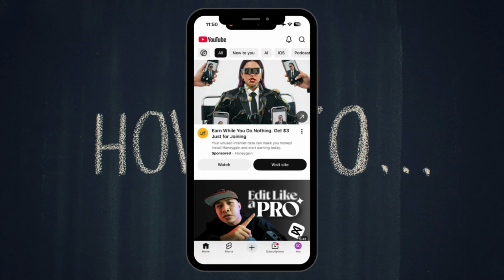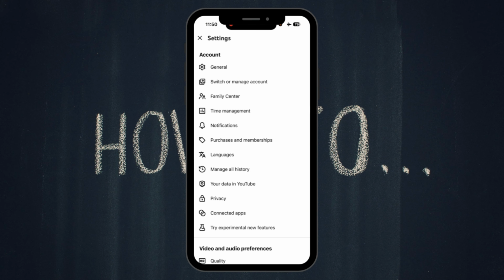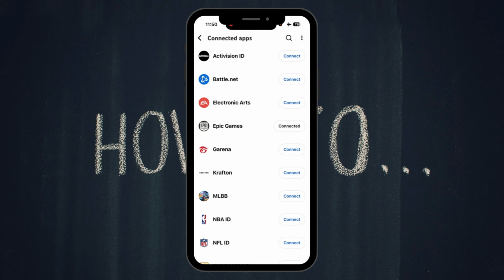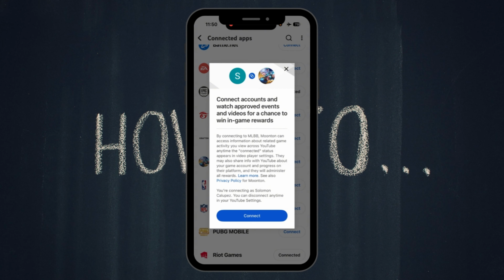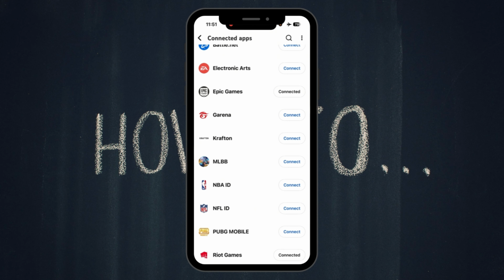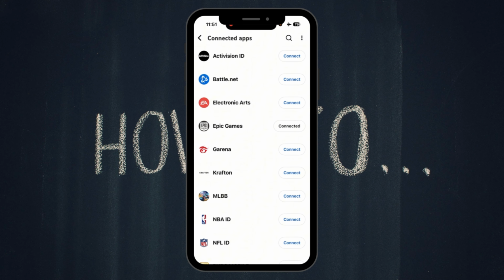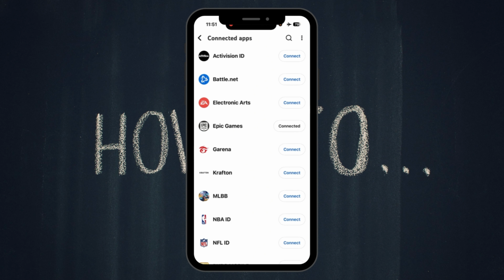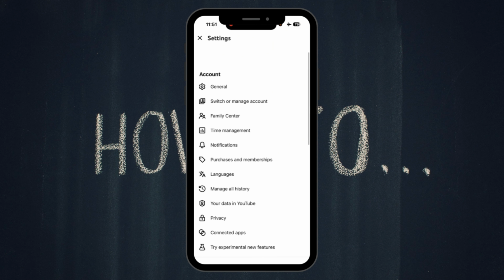Want to Connect Mobile Legends to YouTube? Follow This Step by Step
How to connect Mobile Legends to YouTube step by step. This tutorial shows how to link your Mobile Legends account with YouTube quickly and easily for streaming, gaming content, or account integration.

If you want to connect Mobile Legends to your YouTube account, this step-by-step guide will walk you through the full setup process.

📌 What you’ll learn:
• How to connect Mobile Legends to YouTube
• How to link your YouTube account
• How to access account settings in Mobile Legends
• How to authorize YouTube permissions
• How to manage connected accounts
• How to fix common account linking issues